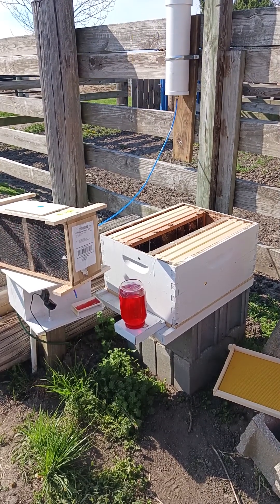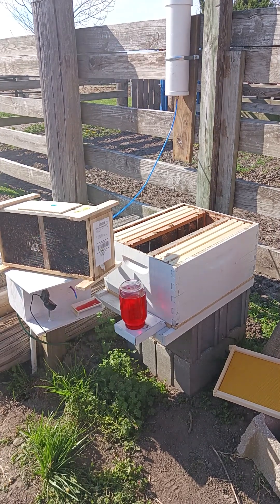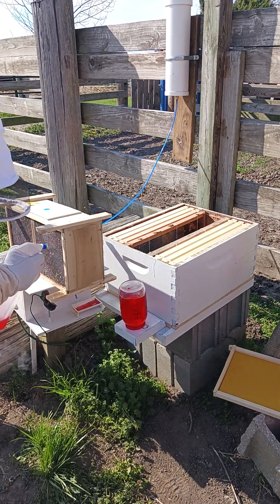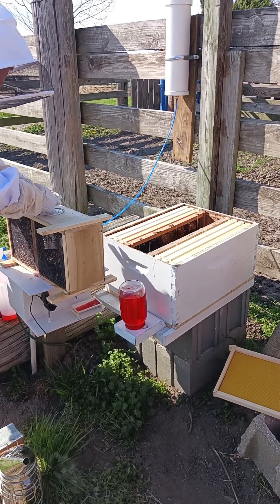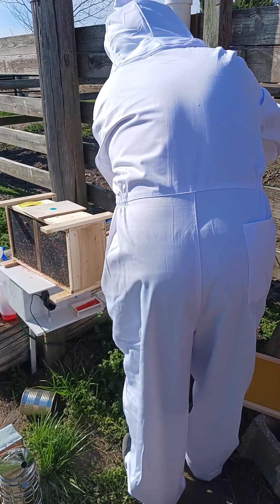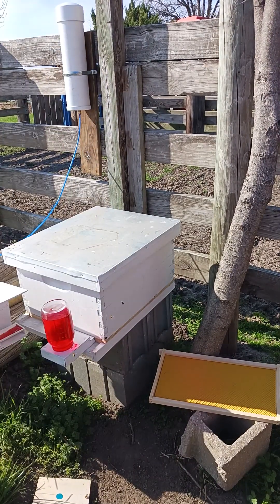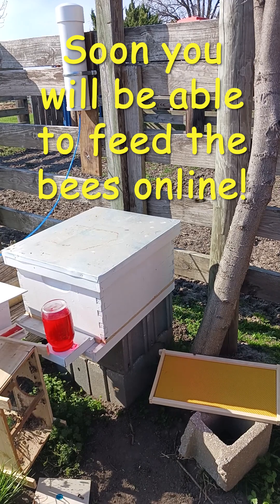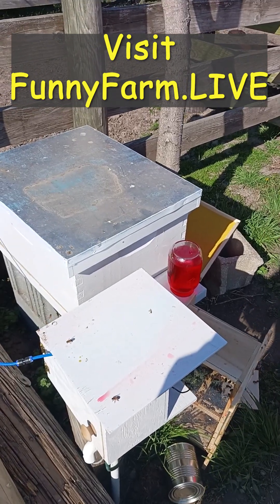We install our new bees and queen in our hive.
Watch us put our bees in our hive.  Visit FunnyFarm.LIVE.  We will have a bee feeder online soon!